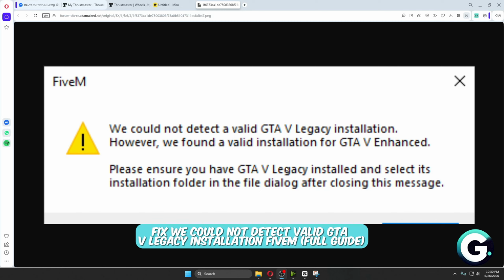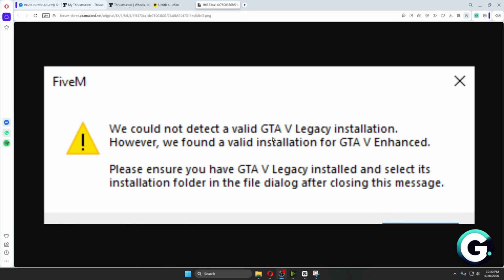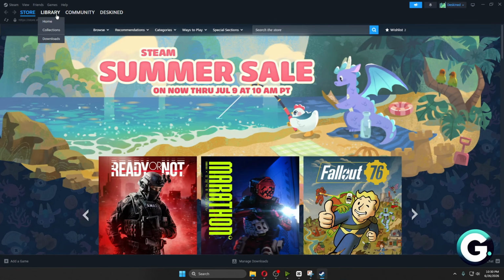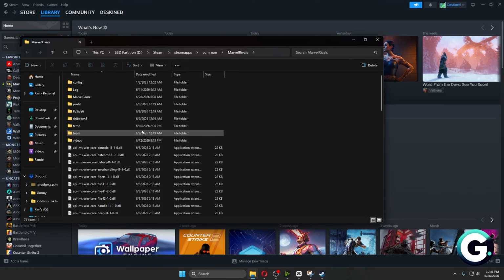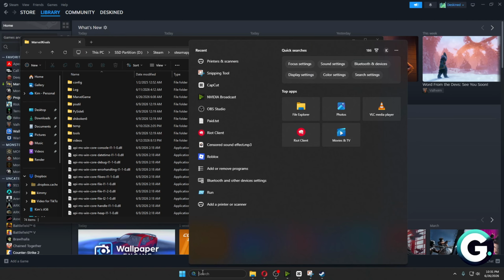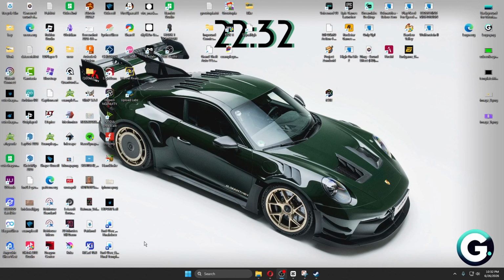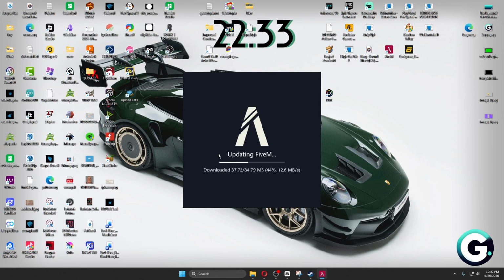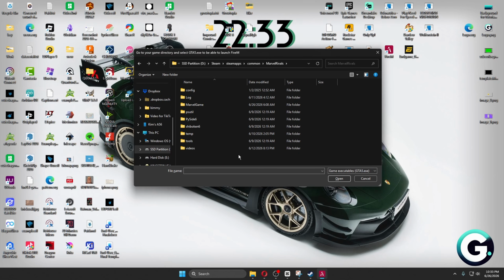How To FIX We Could Not Detect Valid GTA V Legacy Installation FiveM (Full Guide) (EASY) 2026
How To FIX We Could Not Detect Valid GTA V Legacy Installation FiveM (Full Guide) is explained step by step in this easy tutorial. Learn how to locate your GTA V installation, correct common setup issues, and get FiveM working properly. Follow these instructions to save time and avoid installation errors.